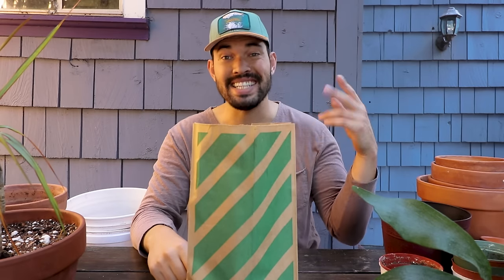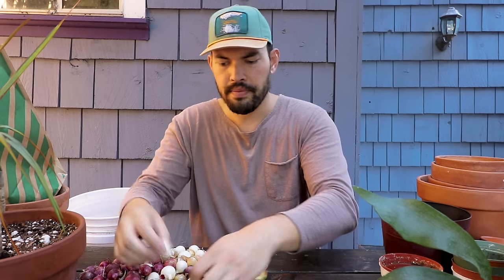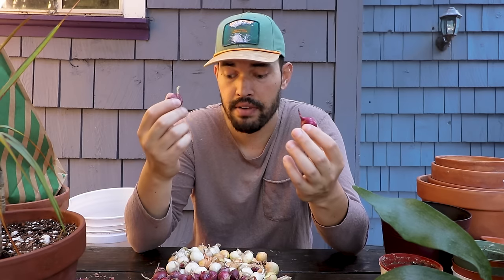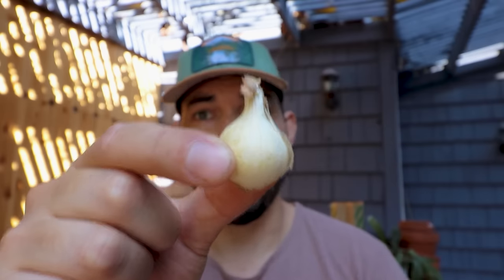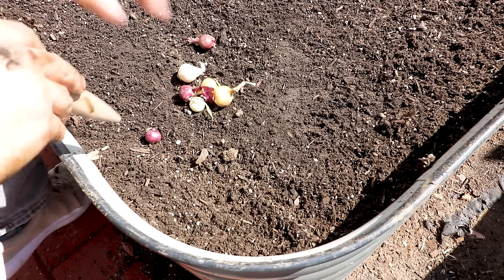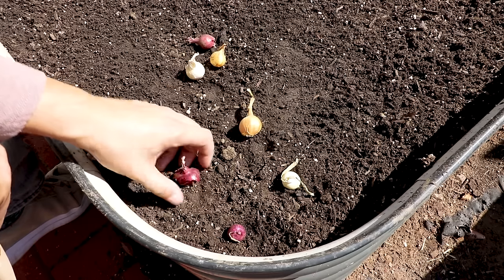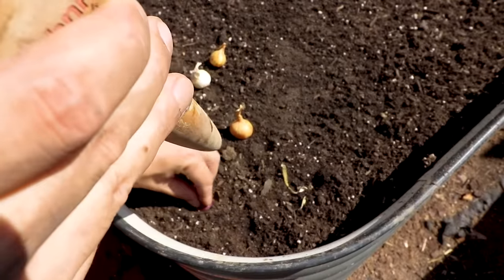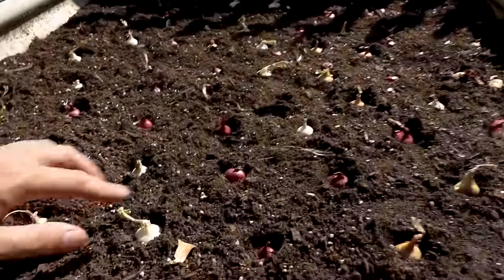Planting Onion Sets: What to Watch Out For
Onions are an interesting crop, as they're a biennial in nature. That means they grow from seed to a dormant bulb in their first year, and from that bulb to flower (and back to seed) in their second year.

It's important to take this into consideration when planting onions. You have three options when it comes to planting them:

1. Start onions from seeds
2. Start onions as transplants
3. Planting onion sets

In today's video we're going with option #3. It's a great way to get into onion growing, because you shortcut a lot of the upfront growing time. Onion sets have been forced into dormancy while they're still immature bulbs. This means they have a chance of going to flower instead of bulbing up.

To avoid this, make sure you select bulbs on the smaller side...they're less likely to go to seed.